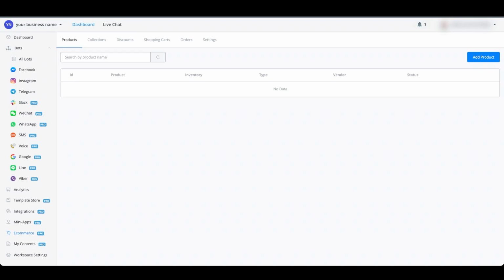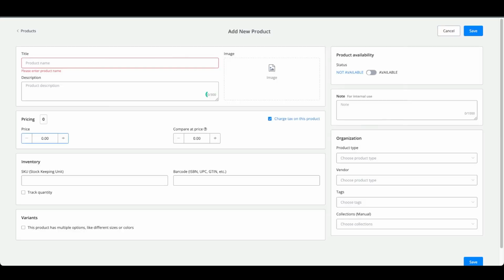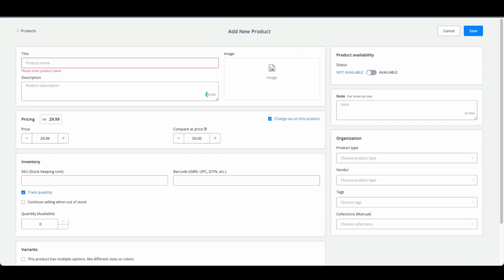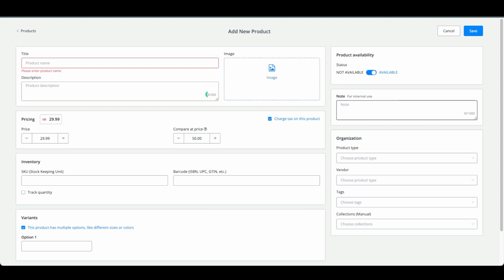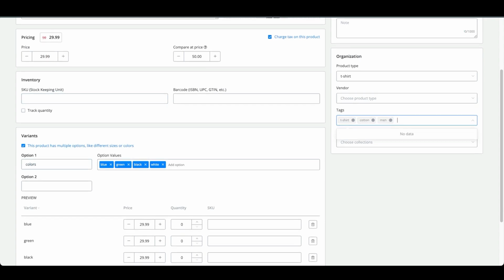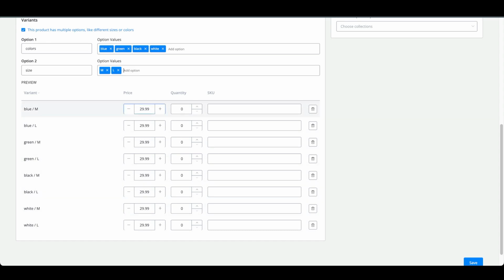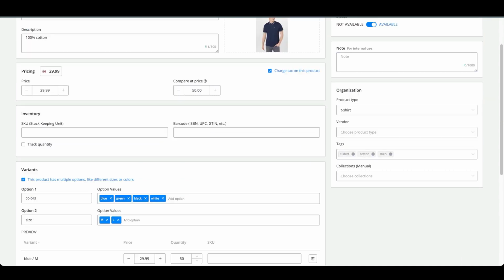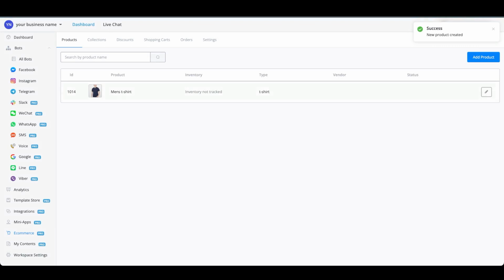Elastic basics course video 12 - How to create a product